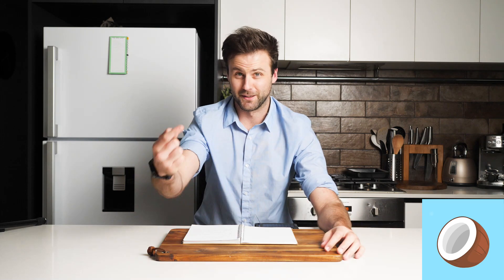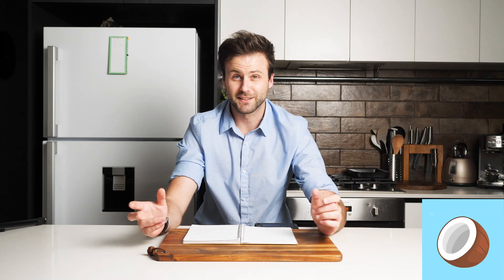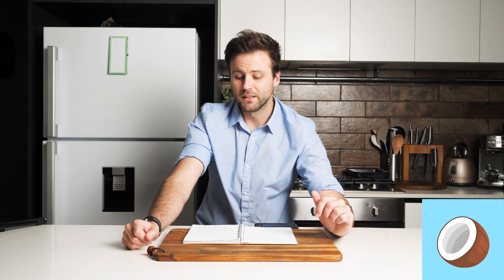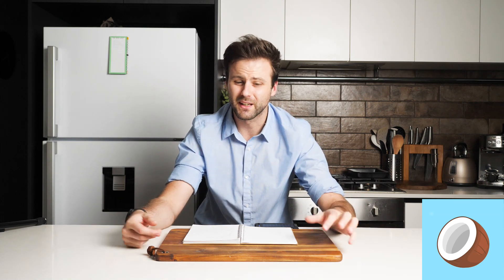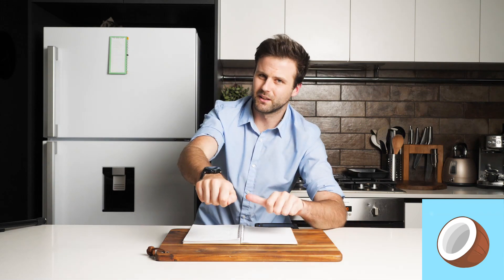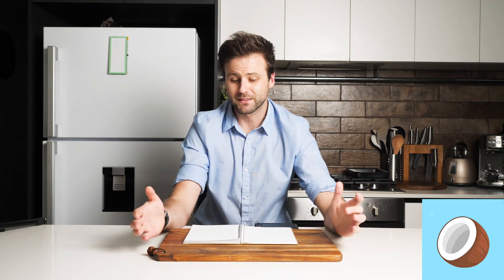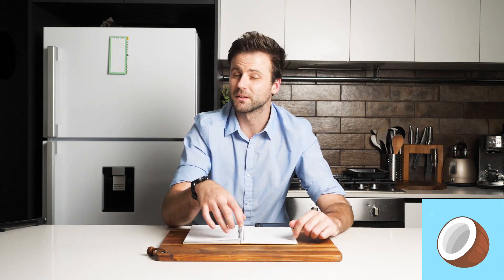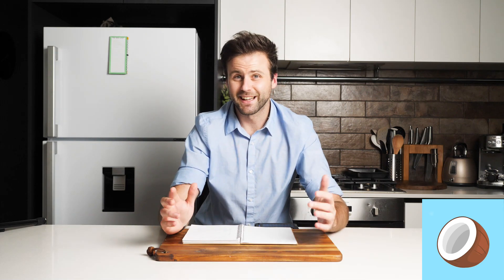How To Make Sugar Free Keto Brownies - 2g Carbs Each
These ultimate keto brownies are back! Its fudge-y, dense, mouthwatering AND delicious, but best of all, its only 2g net carbs per brownie.
Keto chocolate bronies are one of those recipes that when you find the right one, you’ll throw every other brownie recipe out! While I hope you’re able to try other recipes out, this keto brownie is your one-stop shop to taste town.